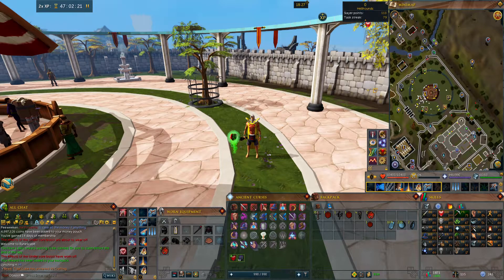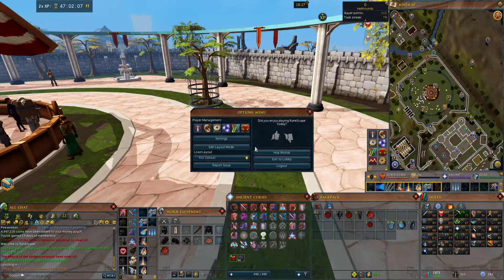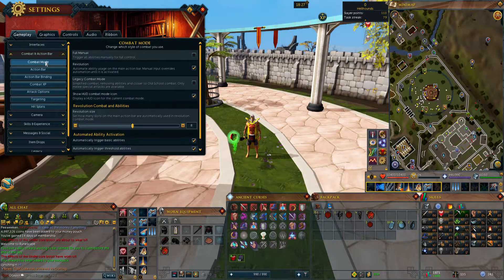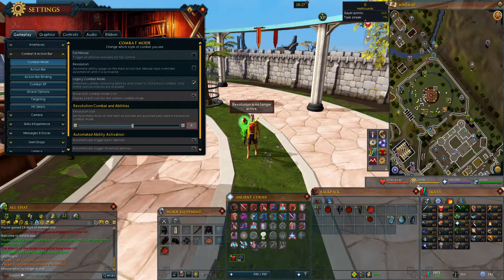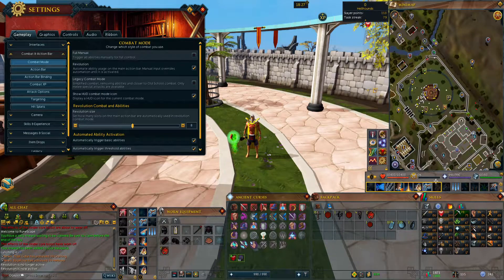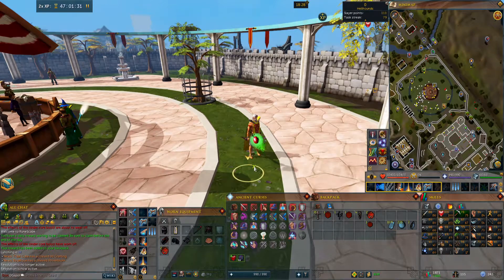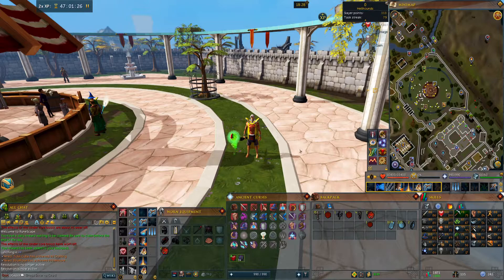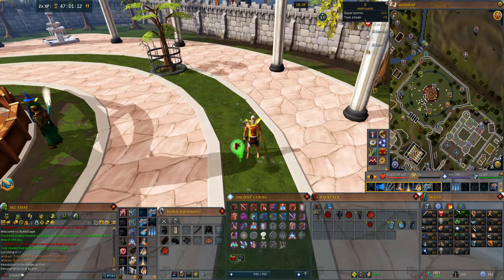How to Enable/Disable Legacy Mode (Runescape 3)(2021)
If you liked the video, you know what to do, and be sure to check out some of my other videos!

Twitch.tv/spot356